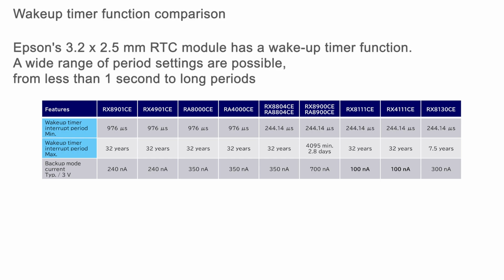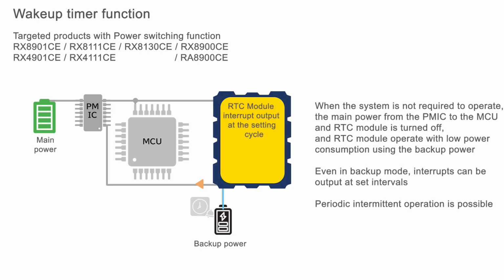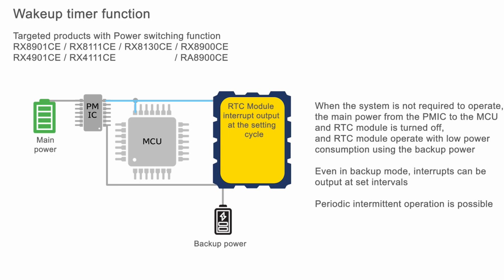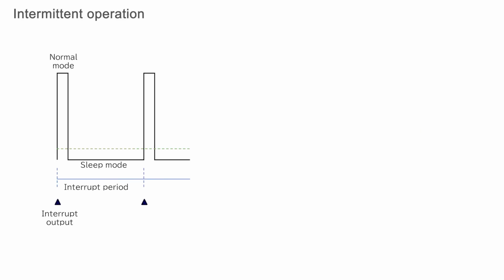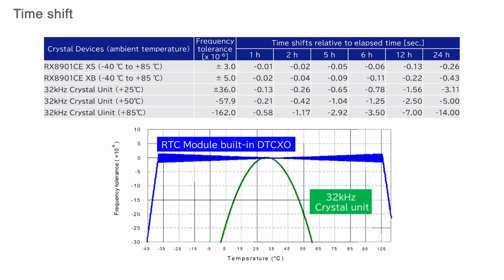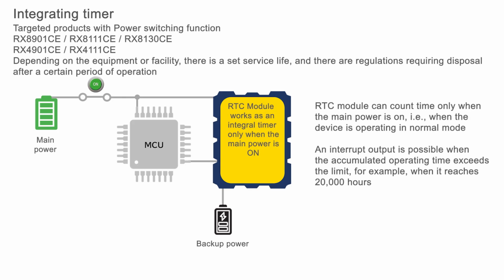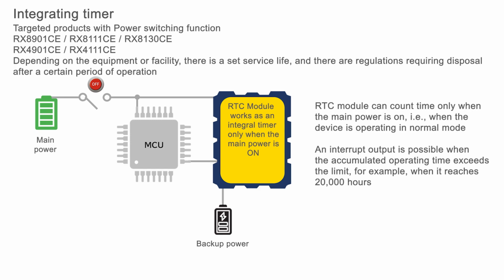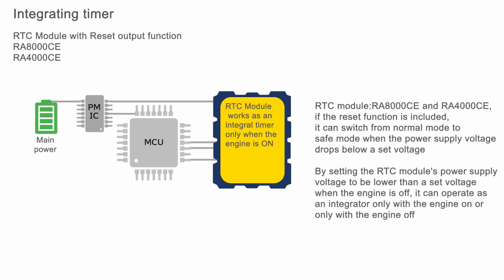RTC Module Wakeup timer function & Selection flow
RTC Module Wakeup timer function explanation and Selection guide